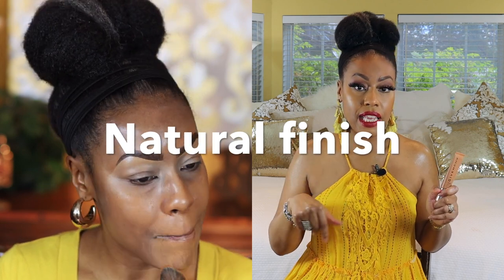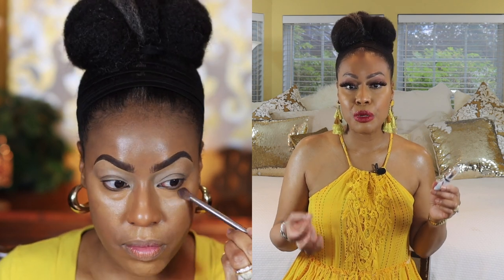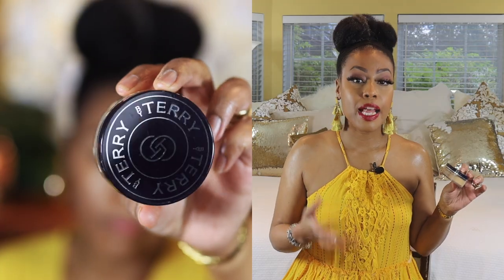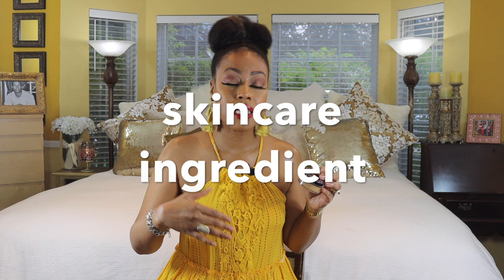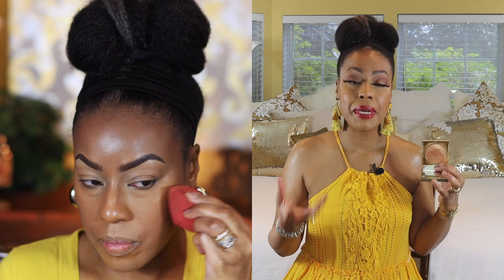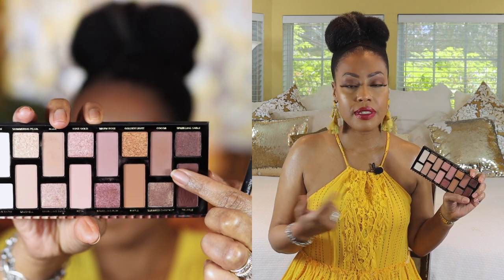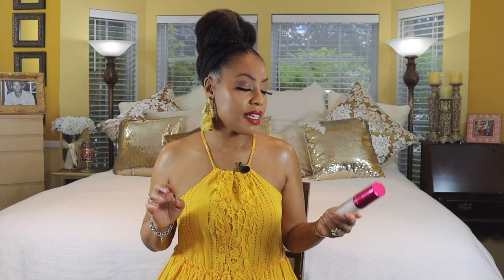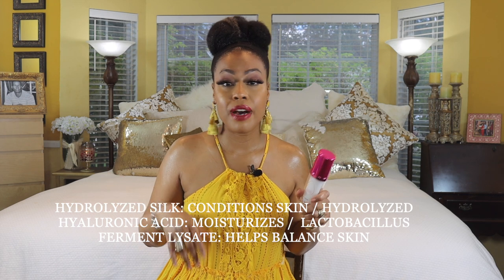Favorite Glowy Makeup Products ☆ Quick & Easy Soft Glam Look ☆ Mature Skin | Over 40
Hello everyone I am back with another video on glowy makeup products used for a quick soft glam look! What are some of your favorite makeup products for a glowy soft glam look?

❤︎❤︎❤︎❤︎Givenchy Teint Couture City Balm Radiant Perfecting Skin Tint SPF 25
❤︎❤︎❤︎❤︎By Terry Hyaluronic Tinted Hydra-Powder Tinted Face Setting Powder 300
❤︎❤︎❤︎❤︎Too Faced Born This Way The Natural Nudes Eyeshadow Palette

Keeping it Simple with Bridget
Please email for mailing information
current favorites